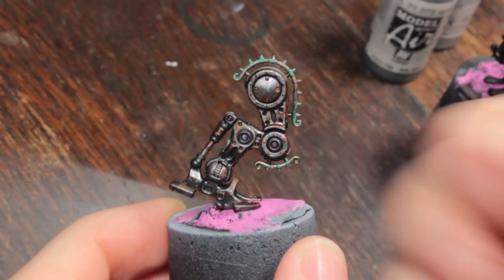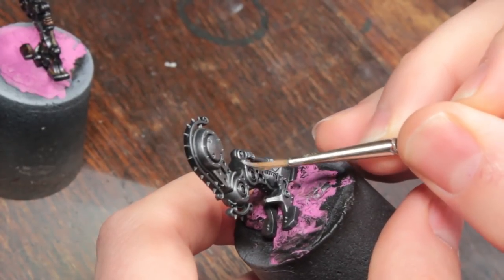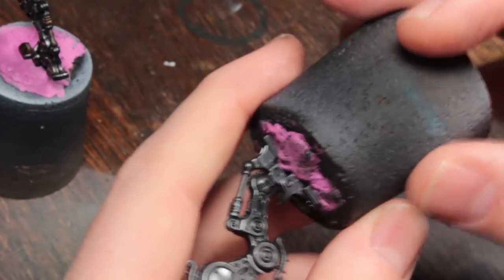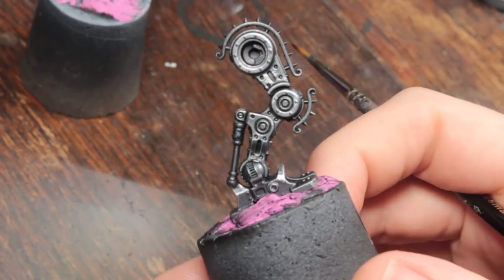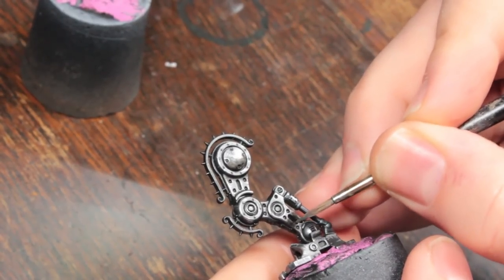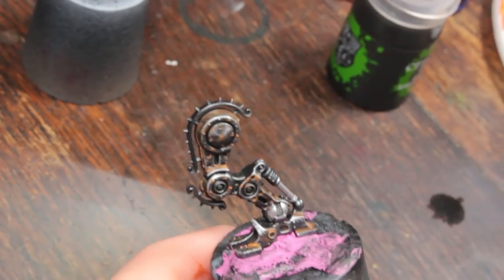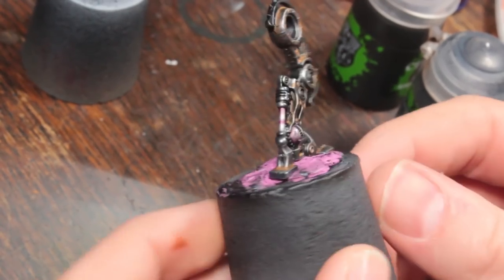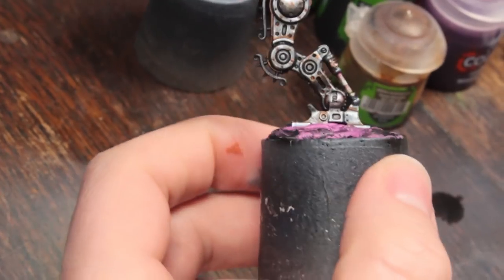How to Paint True Metallic Metals - Penitent Engine 1/2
Painting Steel, Machining marks, Rust, Brass, and Verdigris.

HOW TO PAINT PENITENT ENGINE PART 1

This is part 1 of 2 showing how I painted my Penitent Engine for Sisters of Battle.

This part goes over all the True Metallic Metal techniques I used on the model.

Part 2 will detail how I painted the pilot.

● Hobby Tools & Painting Equipment